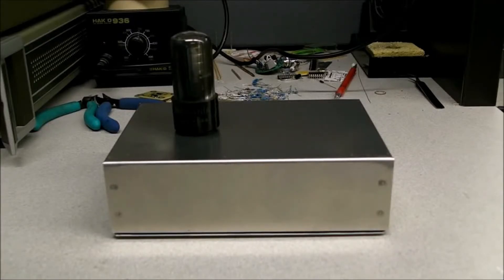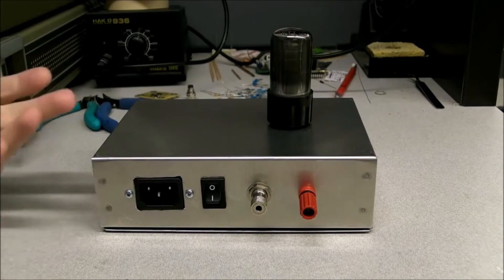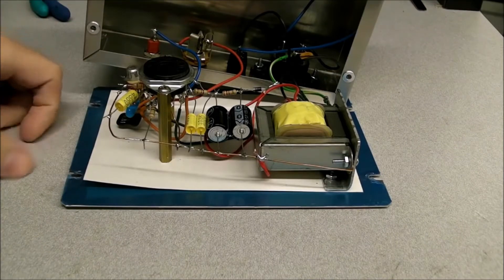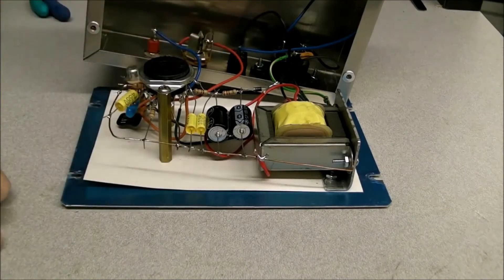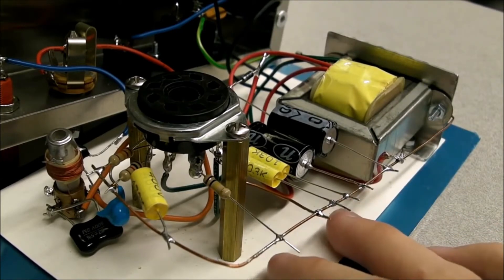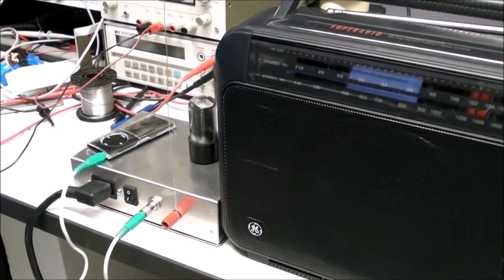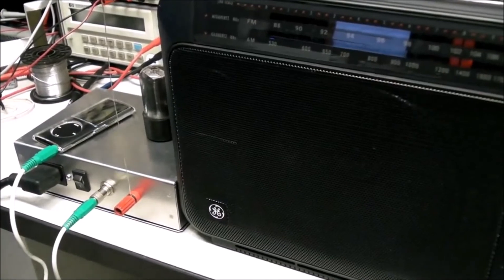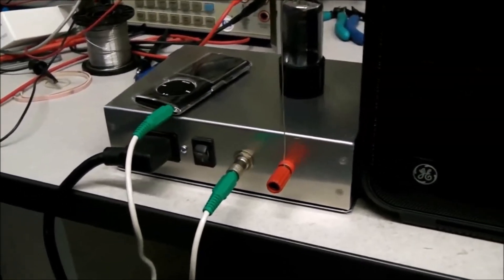how to make One tube AM radio transmitter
A one-tube AM radio transmitter based on the phono oscillator transmitter kit from Antique Electronics Supply . This uses the same circuit as the kit with the 12SA7 pentagrid converter but is constructed in a chassis for safety and a cleaner look. Thanks to my co-workers for help and advice with the chassis, and thanks to CameramanLink and his projects for part of the inspiration/motivation.